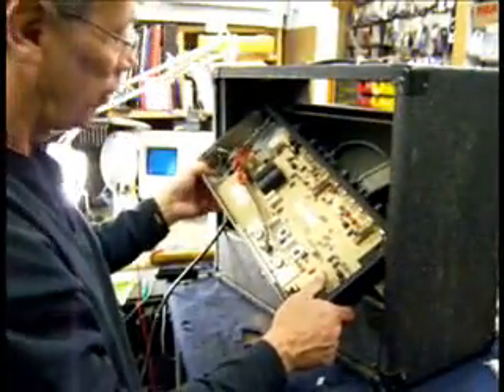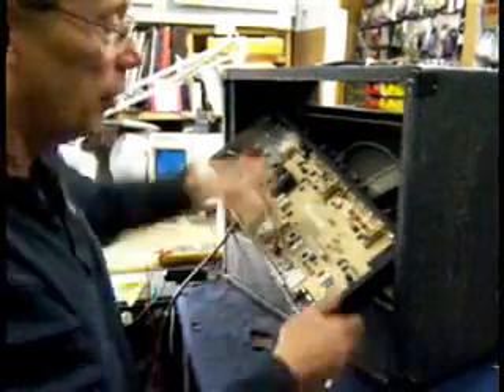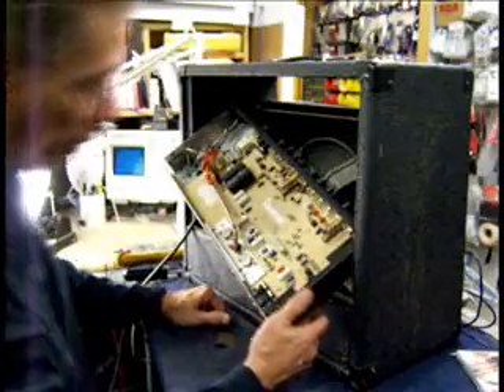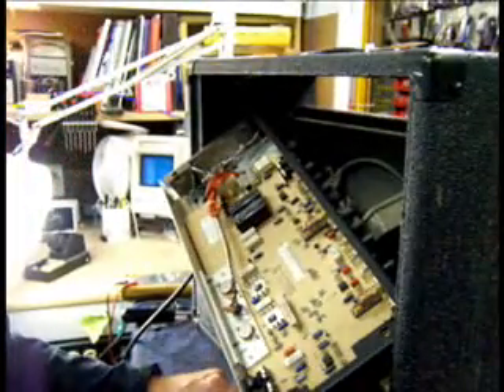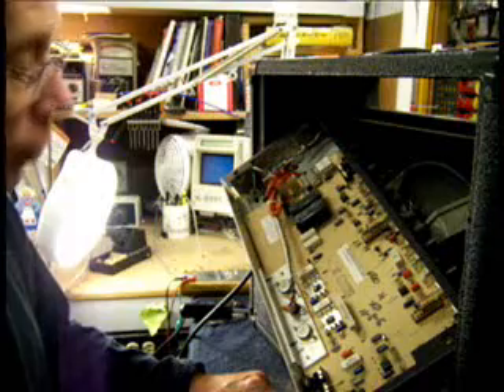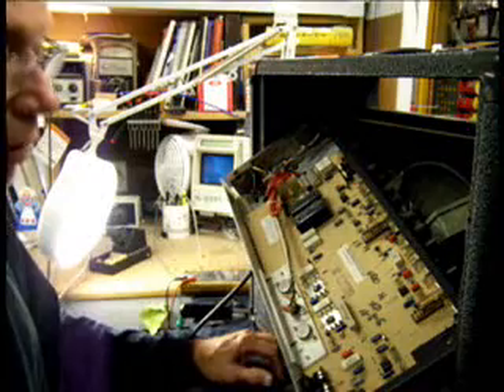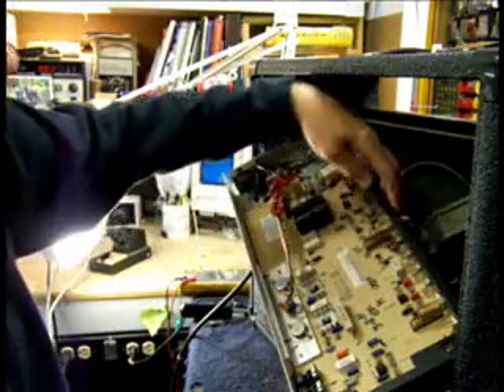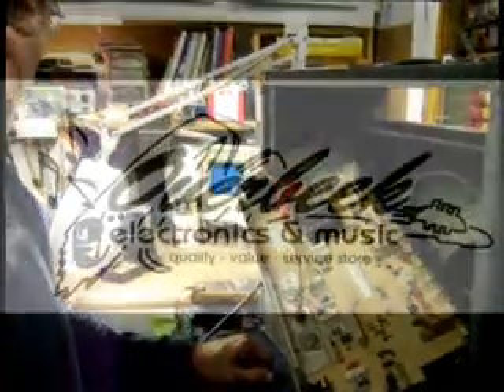Peavey Bandit Repair Demonstration - Overbeeks Electronics and Music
Overbeek Electronics and Music in Bemidji provides a wide array of electronics repair including guitar amplifiers, guitar electronics, televisions, stereo systems, dvd players and more. We are the last business in the greater Bemidji area who still does this type of work.